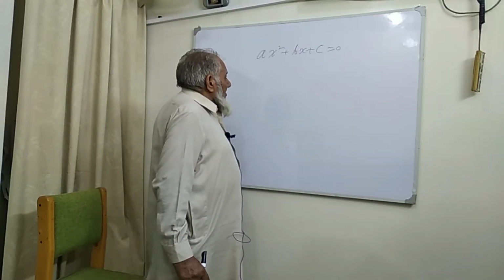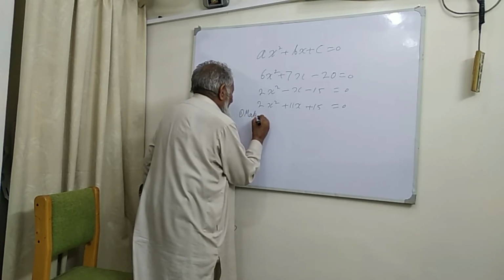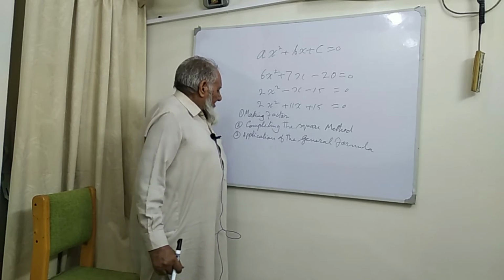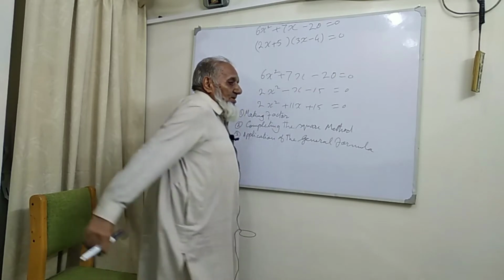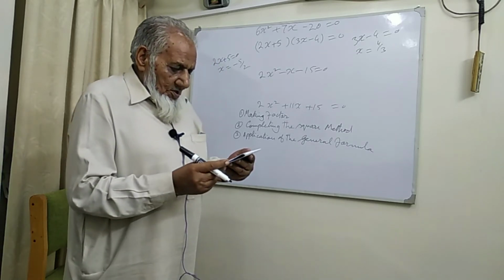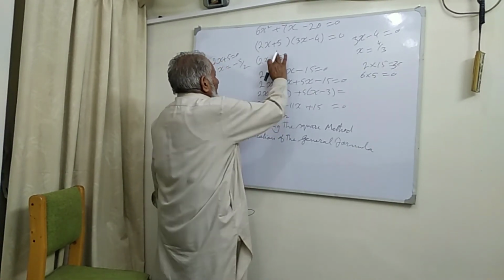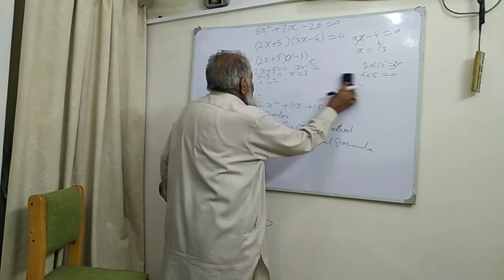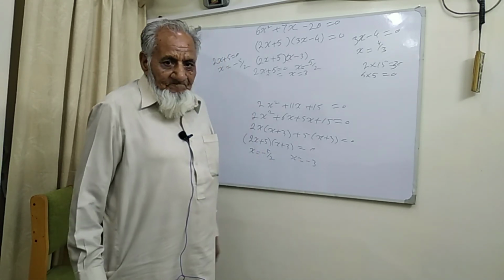Quadratic Equations Part 1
It is a video to describe Quadratic Equations